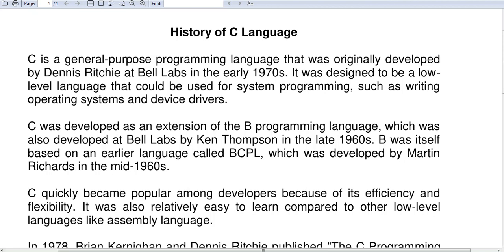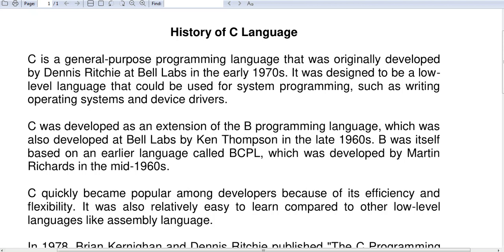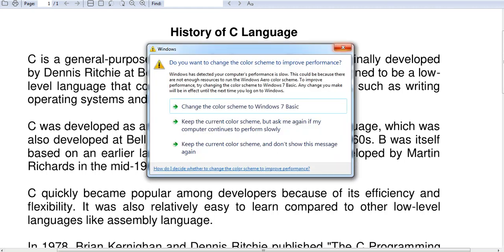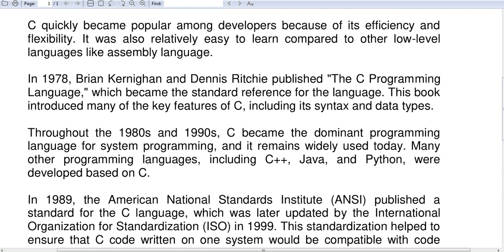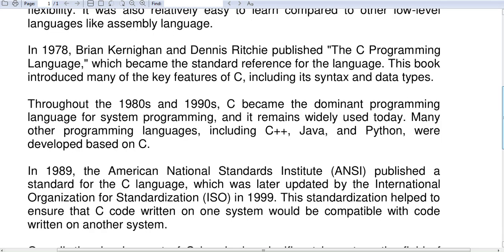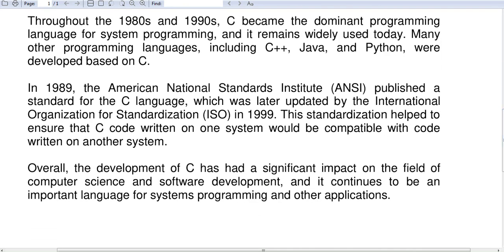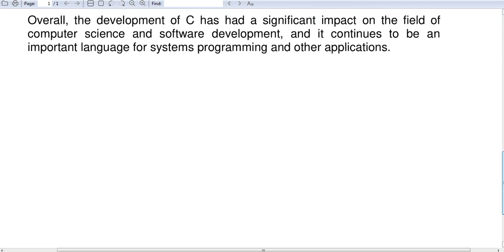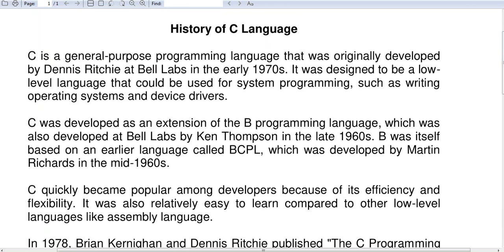History of C Language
In this video I will discuss the history of C programming language.

GCash Account

Jake Pomperada